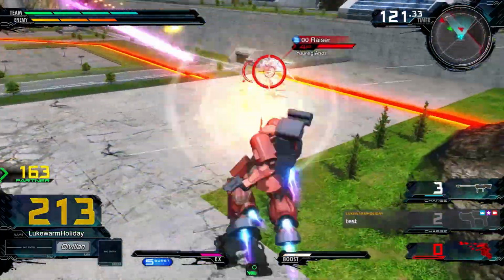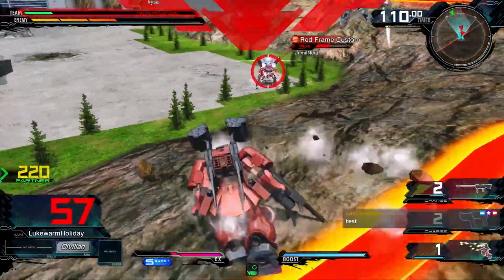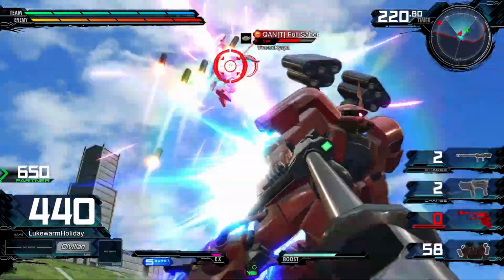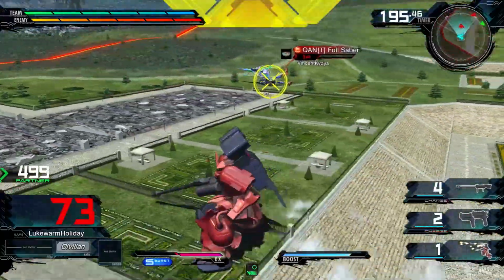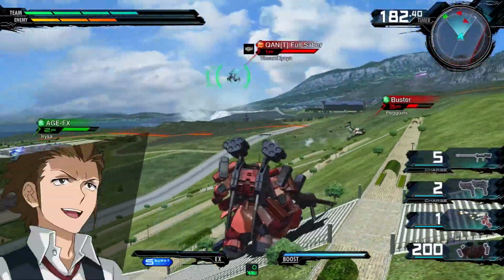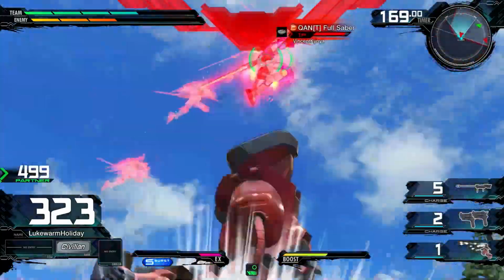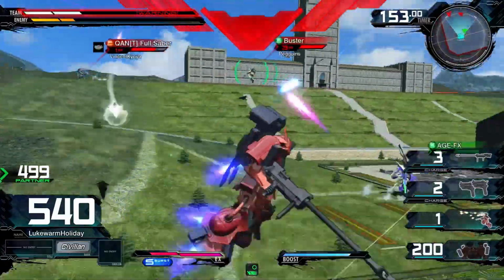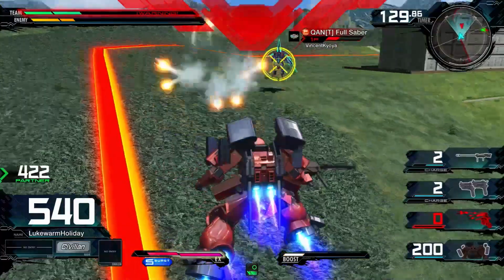[Zaku Amazing] Zaku Amazing Open Access!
First hands on with the suit, pretty damn good!

If you have any questions I'll do my best to accurately answer on my CuriousCat

Other ways of support:
-Follow on Twitch.tv/lukewarmholiday(inconsistent internet prevents me from a steady stream schedule)